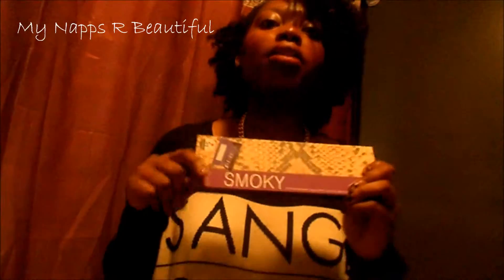Fall Make Up Haul